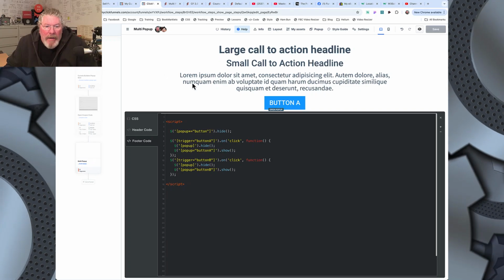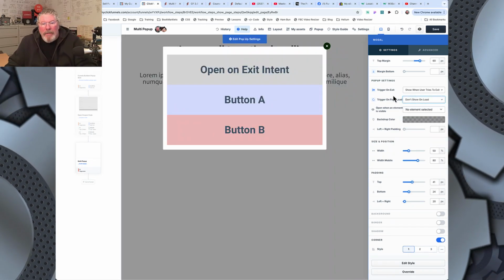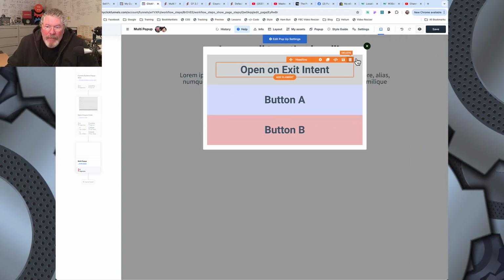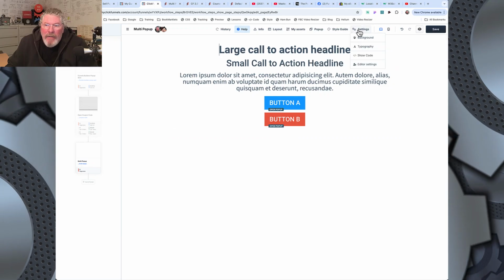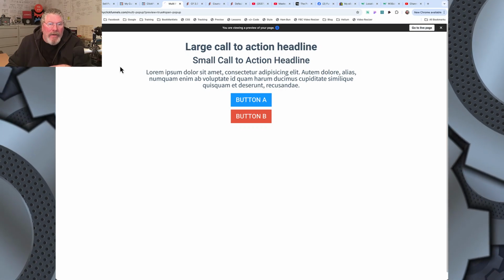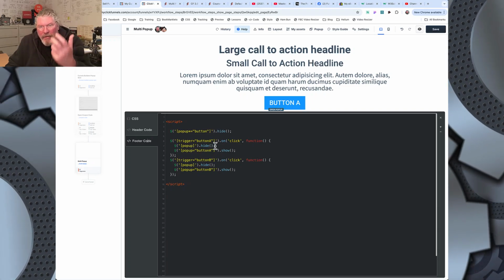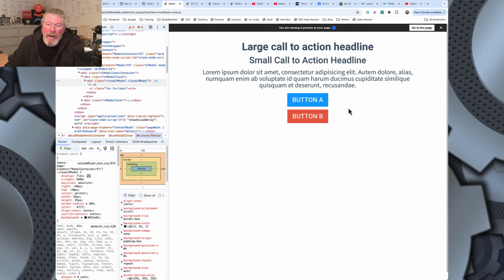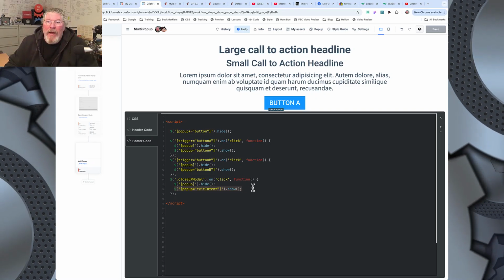Unlock Multiple Popups in ClickFunnels with This Simple Hack!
Alright, let’s dive into this quick hack. Someone in the Facebook group asked how to set up multiple popups on a page in ClickFunnels. I’ll show you how to do this easily by reusing the same popup. Instead of creating entirely new popups for each situation, we’re going to use one popup and switch out the content depending on which button you click. This method lets you keep everything streamlined and easy to manage.

Let’s start by looking at our popup settings. You can trigger the popup to appear in a few ways: on exit intent, on page load (after a set amount of time), or when an element becomes visible. You typically only want to use one of these triggers to keep things straightforward. In this example, we’re going to focus on exit intent since it’s one of the most popular triggers—perfect for catching people who might leave the page without taking action.

Now, within the popup, I’ve set up three sections: one for exit intent, one for button A, and one for button B. To control which section displays, we’ll assign custom attributes to each section. For example, the exit intent section has the attribute `popup=exitIntent`, while button A and B each have `popup=buttonA` and `popup=buttonB` respectively. This way, our code knows exactly which section to show based on which button is clicked.

For the buttons, I’ve also added custom attributes. When button A is clicked, the code targets `trigger=buttonA`, and for button B, it targets `trigger=buttonB`. These triggers help us manage what displays inside the popup. When someone clicks one of these buttons, the associated section of the popup will be shown, and the others will stay hidden. This way, each button click dynamically updates the popup content without creating new popups each time.

The code to handle this is pretty simple. First, we’ll hide any sections in the popup that contain the text “button” in their attribute. This makes sure that the exit intent section is the only one visible initially. When someone clicks on button A or button B, the corresponding section will display, and everything else will stay hidden. This prevents multiple sections from appearing at once, keeping things neat and focused for the user.

Lastly, if someone clicks to close the popup, we reset it to show the exit intent section again. This setup is flexible enough to handle various triggers and lets you customize the popup experience without creating multiple popups. It’s a straightforward but powerful approach to keep your page clean and engaging for visitors. Let me know if you have questions or need help implementing this on your own page!